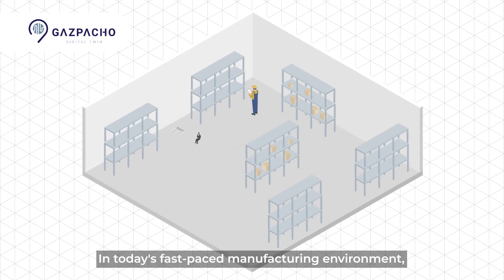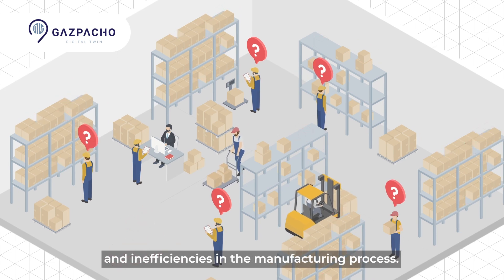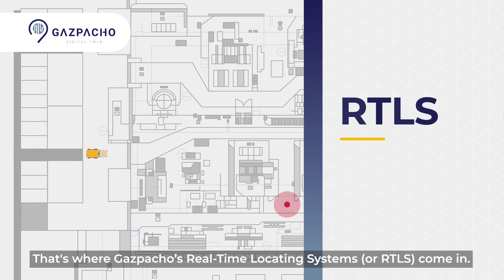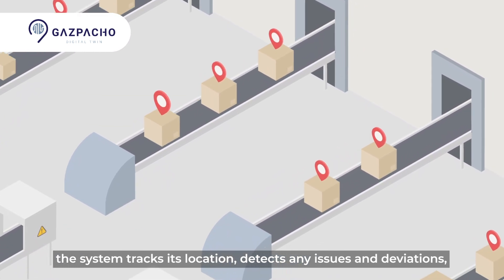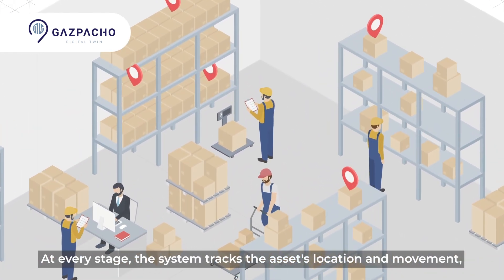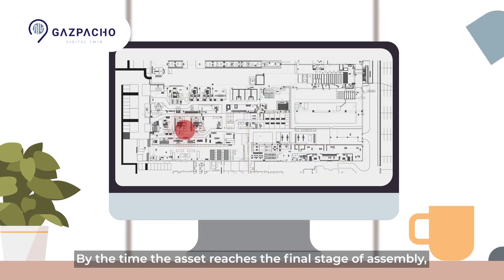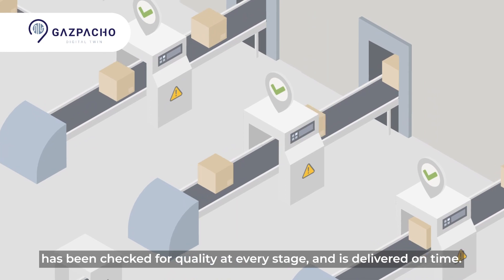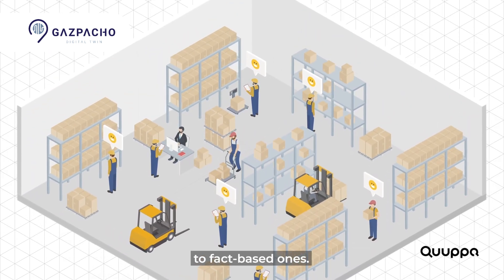Gazpacho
Discover why Gazpacho RTLS is the strategic choice, how it's seamlessly implemented, and the tangible, real-world outcomes it delivers. Explore the compelling reasons behind choosing Gazpacho RTLS, and join us as we delve into its seamless implementation, ultimately uncovering the transformative results it brings to the forefront.